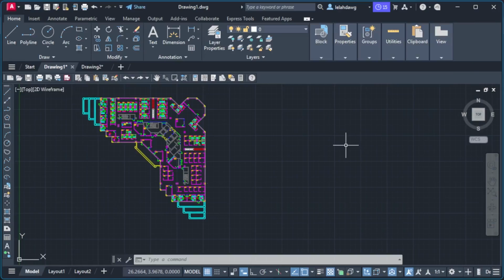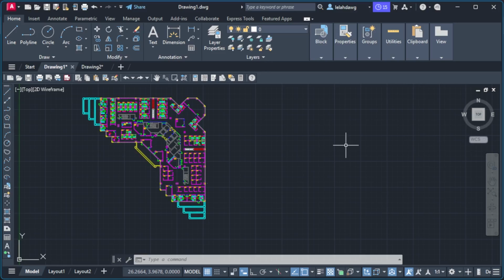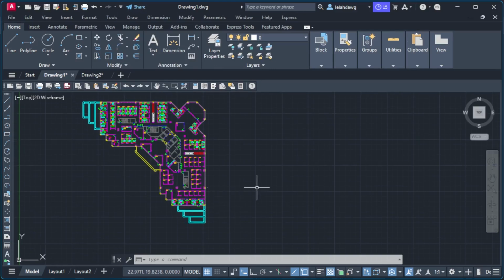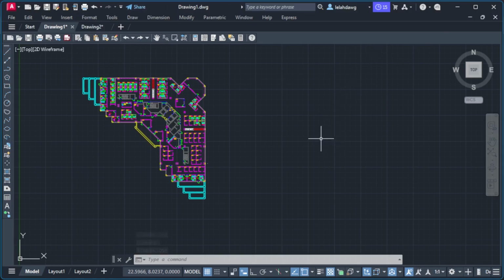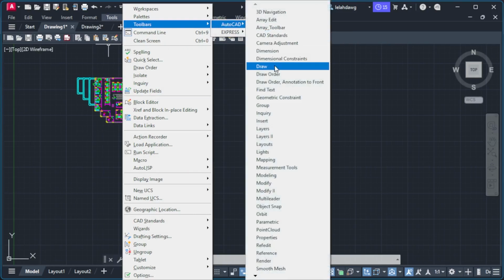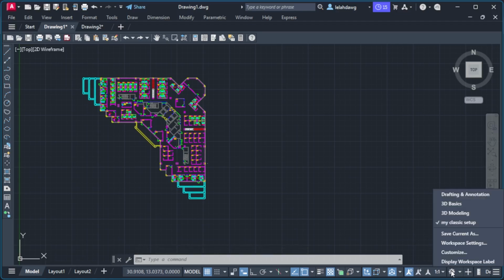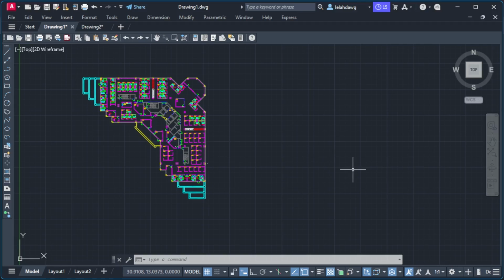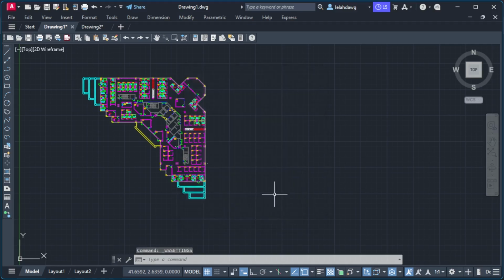How to Change AutoCAD 2026 Workspace Back to Classic Mode [2026 GUIDE]